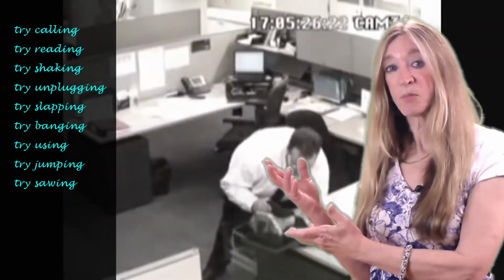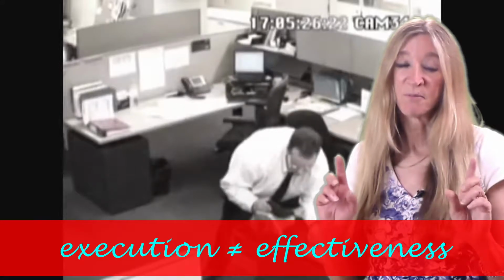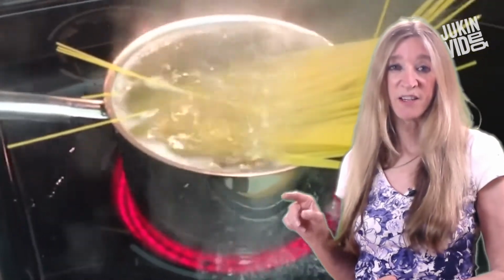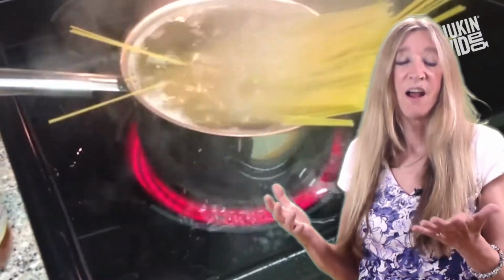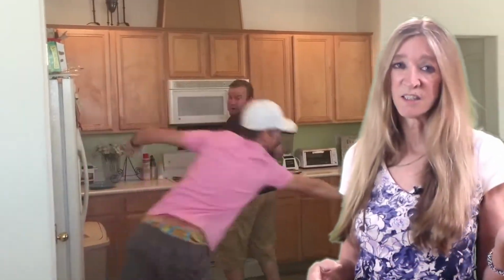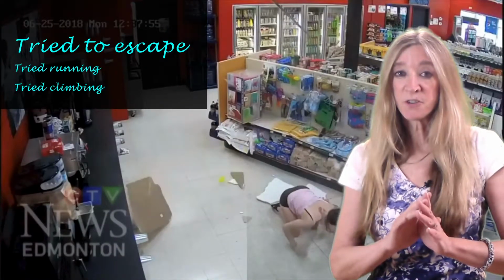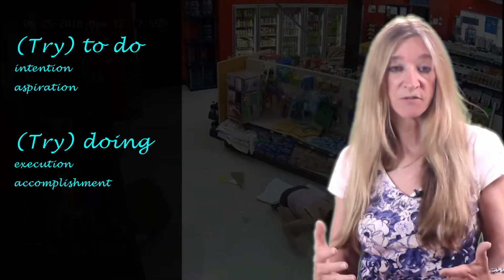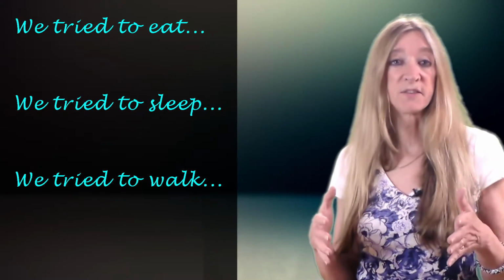"Try to do" or "Try doing"?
Gerunds and infinitives: I explain the difference between "try to do" and "try doing"

Adam Nerland: Kool Beans Font
Brion Kennedy © 123RF.com: Big Kahuna